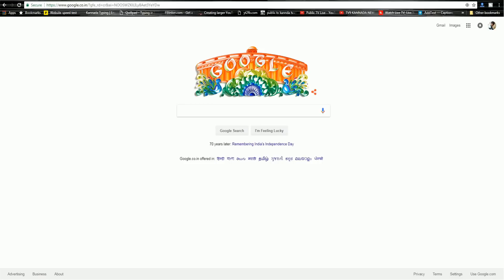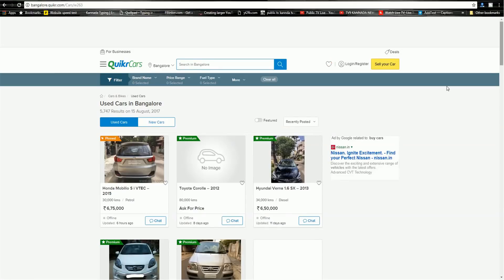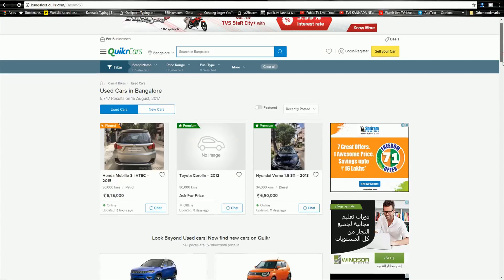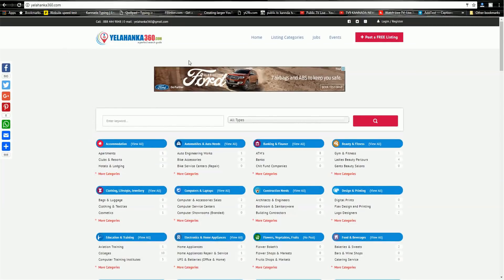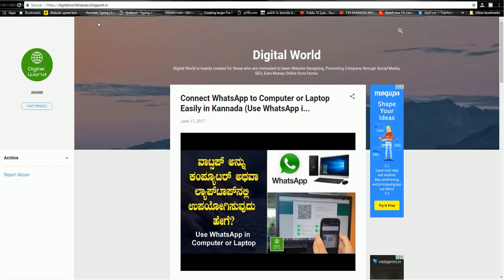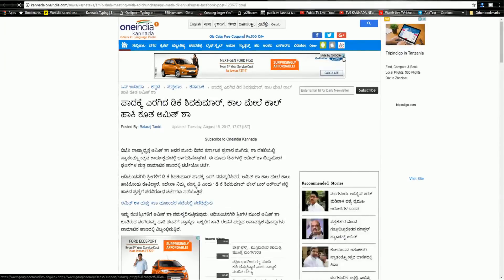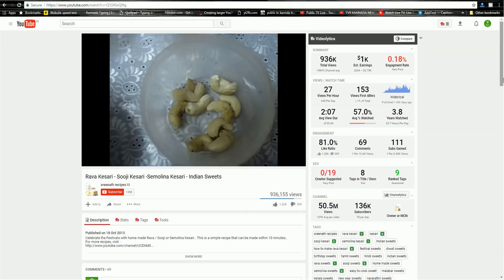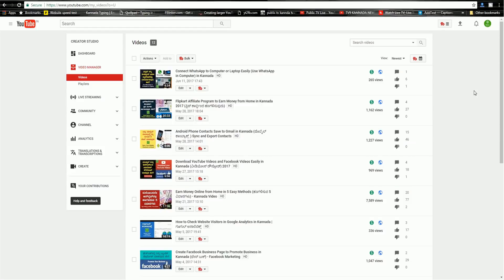How to Make Money from Youtube Channel and Websites from Google in Kannada | ಗೂಗಲ್ ನಿಂದ ಹಣ | Adsense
How to Make Money from Youtube Channel and Websites from Google in Kannada (ಗೂಗಲ್ ನಿಂದ ಹಣಗಳಿಕೆ), Earn Money Online from Home for Part Time or Full Time in Internet (Google Adsense Account Creation Video in Kannada) : This video explains you how to Earn Money from Home through Google Adsense in Kannada. You can make money from Blogs, Websites and YouTube Channel.

With good content or good videos, you can earn unlimited money through google. After creating YouTube channel or articles or any content based websites, you can apply for Google Adsense approval, then google checks your request and approves your Google Adsense account if everything matches with google policies.

In this Kannada Video, you are able to know the basic requirements for google adsense account creation and approval. Always publish your own content or videos, and strictly don't copy content or videos from anywhere.

Video Topic : ಗೂಗಲ್ ನಿಂದ ಹಣಗಳಿಸುವ ಎರಡು ವಿಧಾನಗಳು ( ಕನ್ನಡದಲ್ಲಿ ) - How to Earn Money Online with Google using Google Adsense without any Investment from home in Kannada (Easy Way to Earn Money Online from Home in Kannada using Websites & Youtube with Free Google Adsense Account)